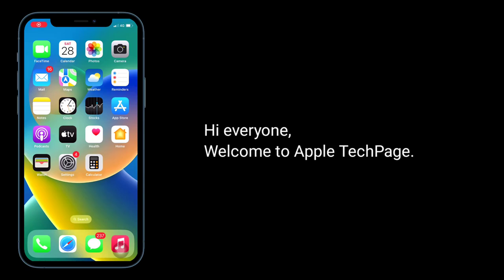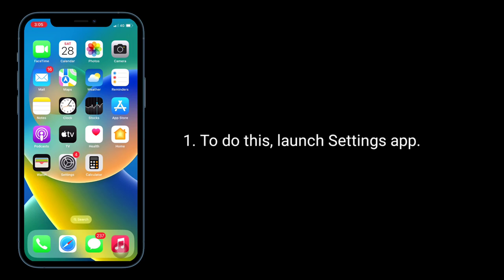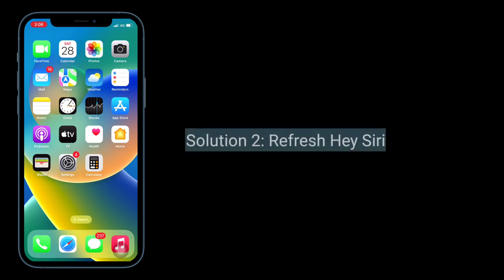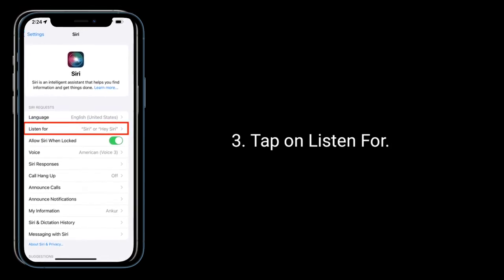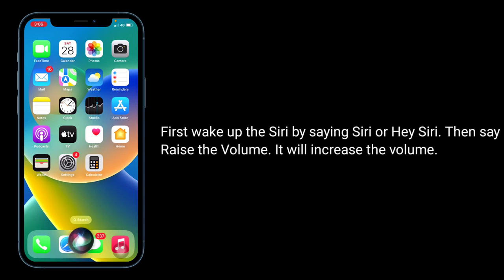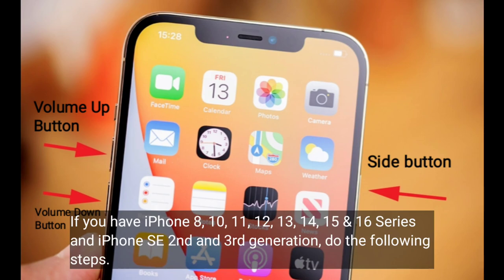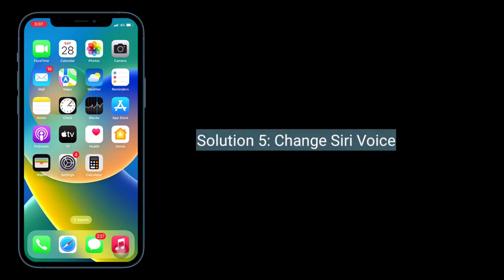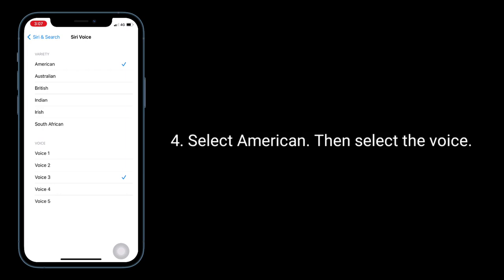How to Fix Siri Not Talking/Working on iPhone after iOS 18?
Siri stopped responding on iPhone, Siri not working on iPhone after iOS 18, Siri won't talk on iPhone, Siri not talking on iPhone, Siri doesn't speak on iPhone.